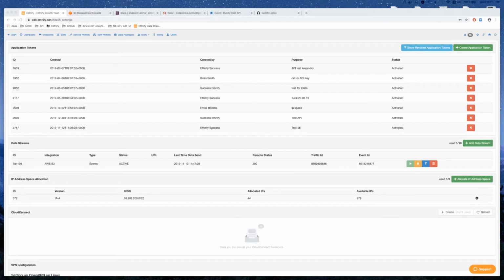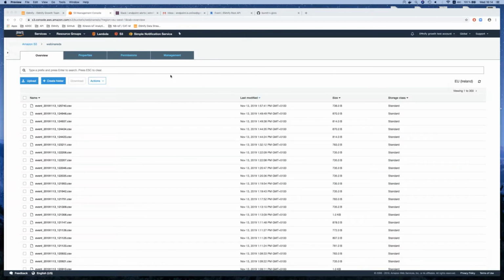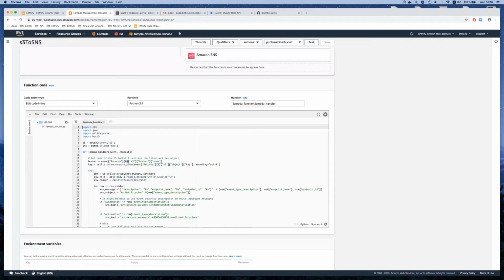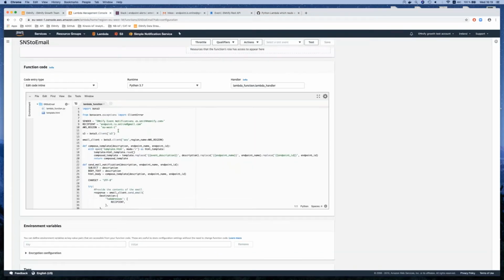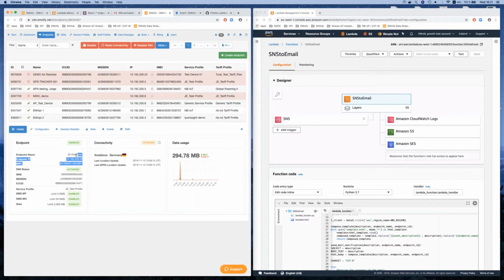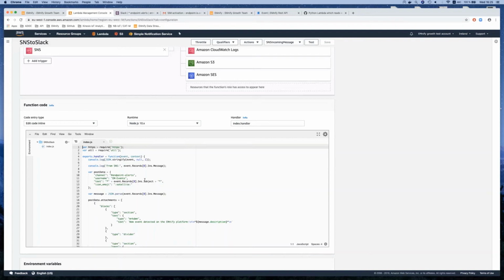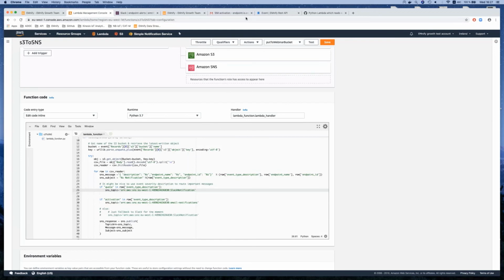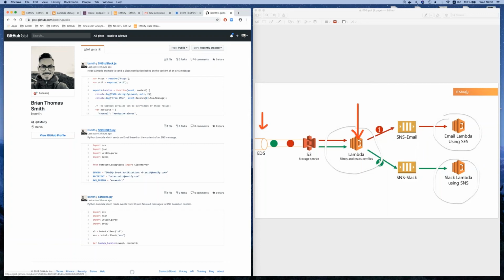Event based notifications by using the EMnify Data Streamer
Find out how to configure event based notifications using the EMnify Data Streamer, AWS S3, SNS and Lambda.
Visit the links below to get the used Python code and to access the written how to: